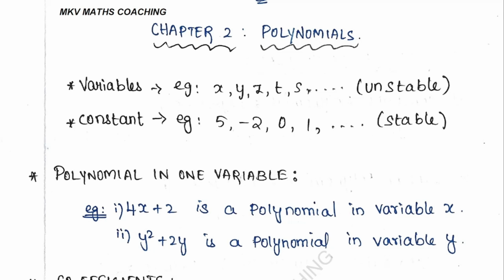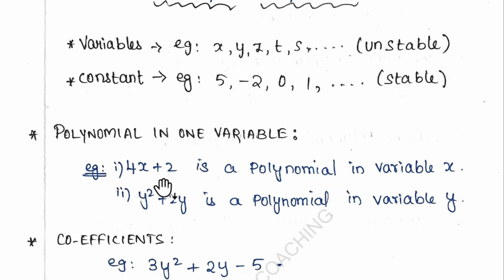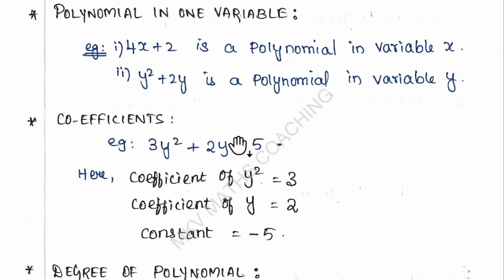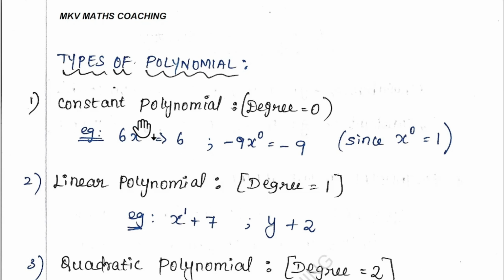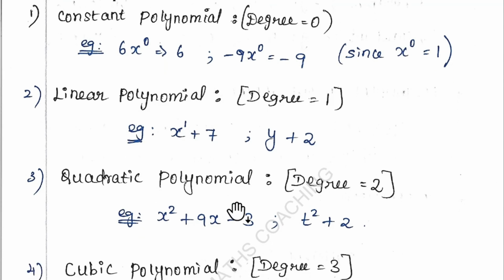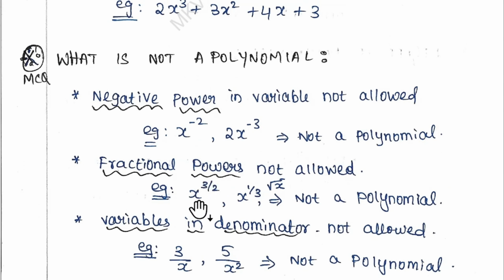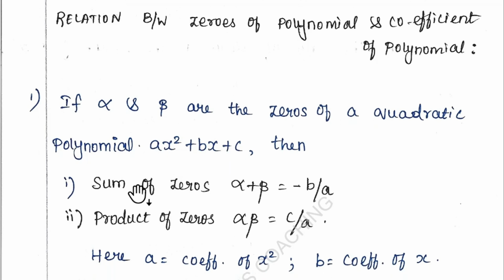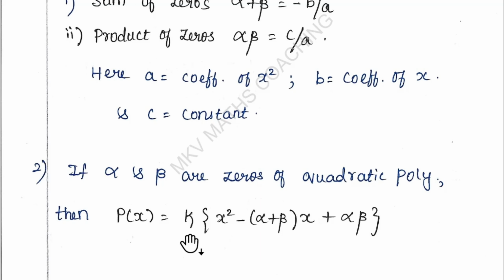POLYNOMIALS Class 10 CBSE | Complete Chapter | NCERT + PYQs + Important Questions | 2027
Master the complete Polynomials chapter for CBSE Class 10 Maths with MKV Maths Coaching.
In this video, you'll learn:
✅ Division Algorithm
✅ NCERT Solutions
This chapter is explained from basic concepts to board-level questions, making it perfect for students aiming to score 90+ marks in CBSE Class 10 Maths.